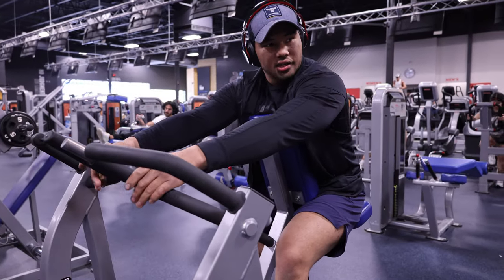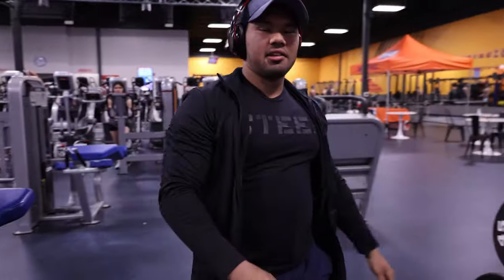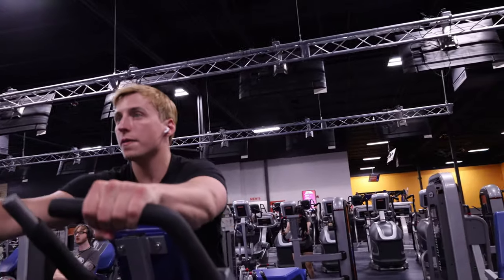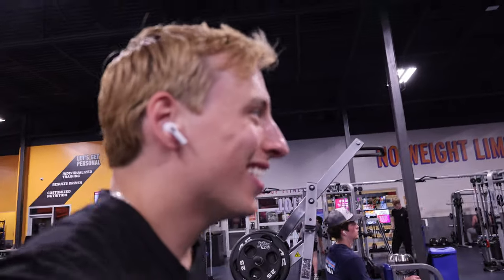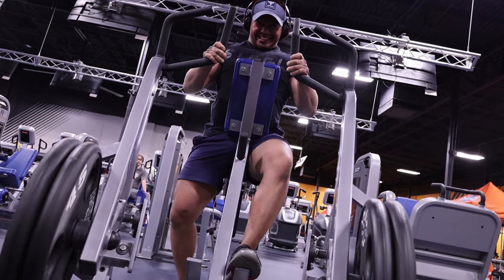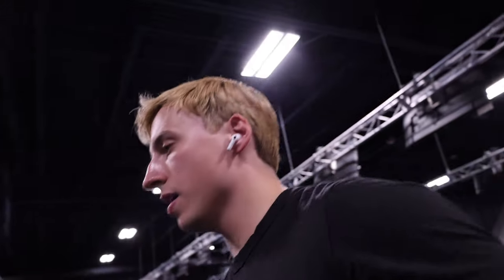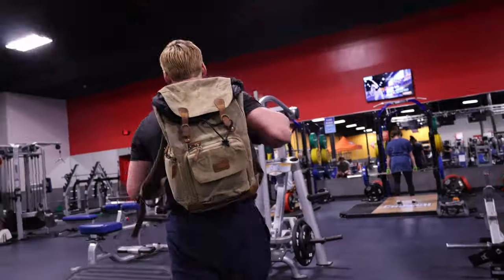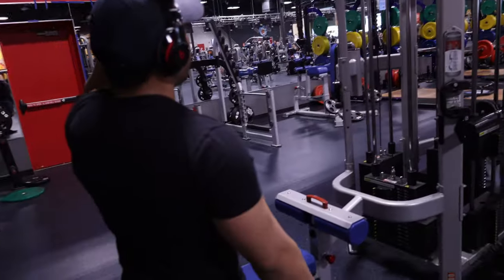Training For A BIGGER BACK Pt.1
Big back day with Christian